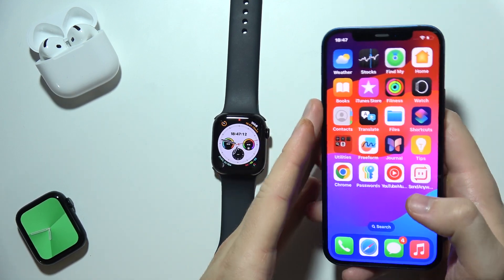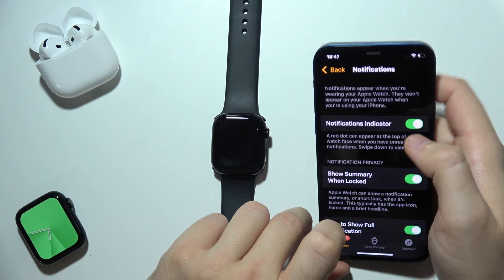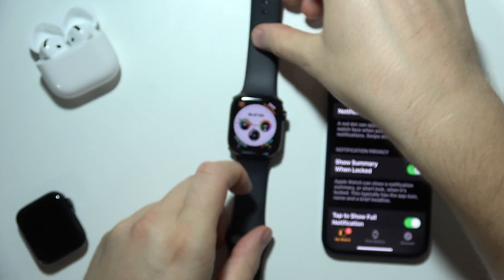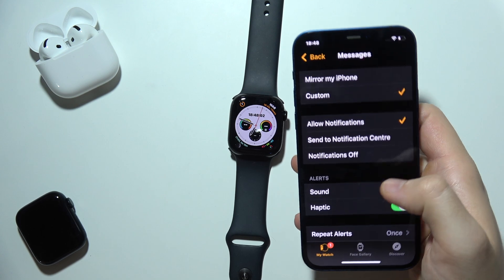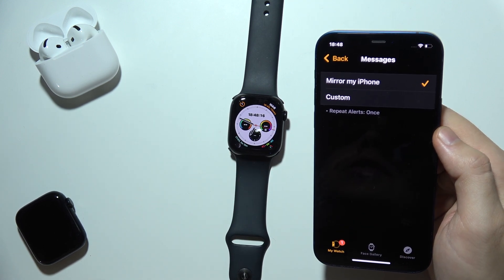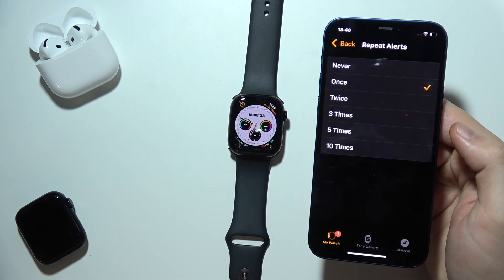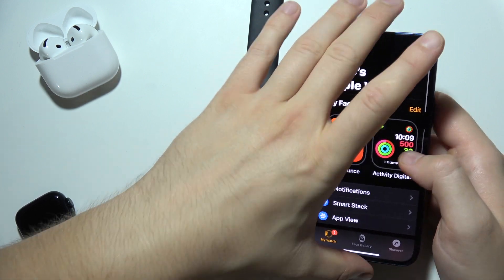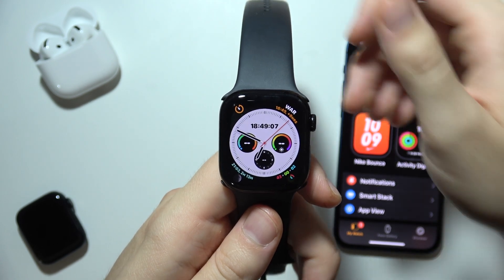Apple Watch 10: How to Enable Notifications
In this video, I’ll guide you on how to enable notifications on your Apple Watch 10. You’ll learn the steps to customize your alert settings, ensuring you don’t miss important updates from your favorite apps.